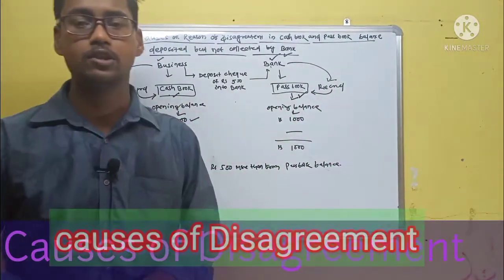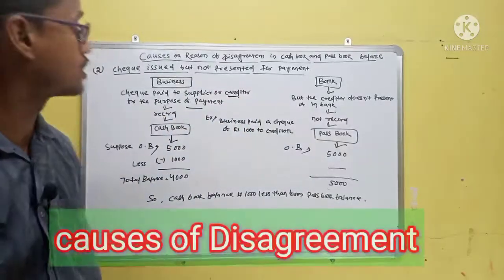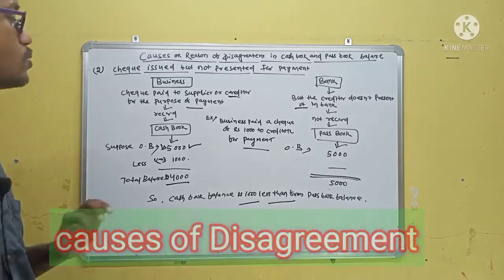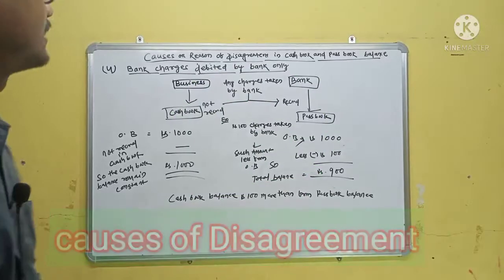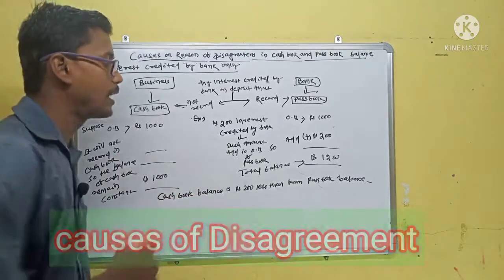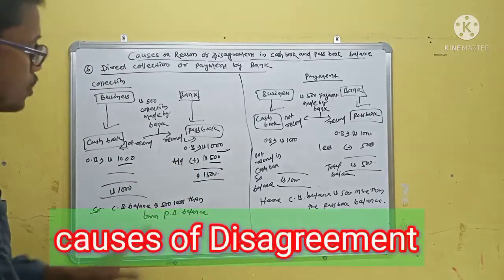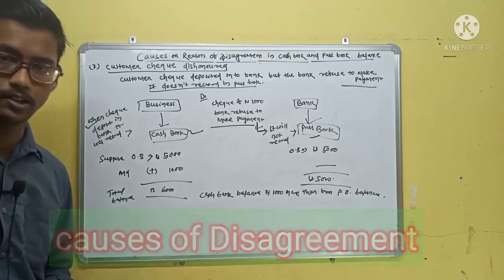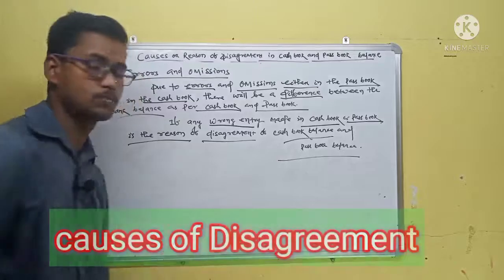Causes of Disagreement in cash book and pass book balance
Causes of Disagreement